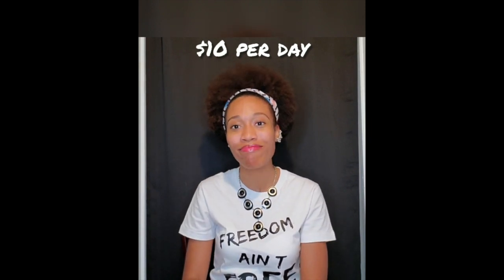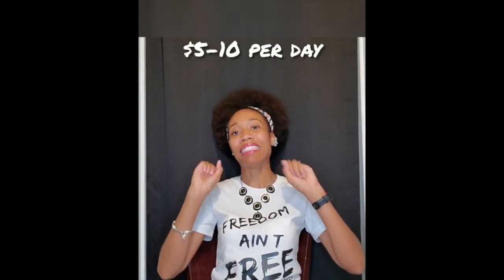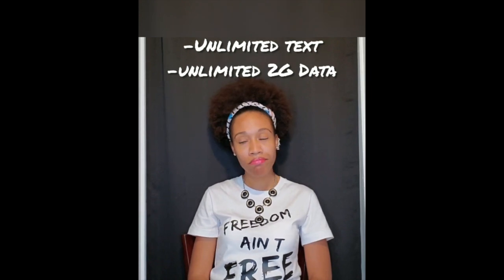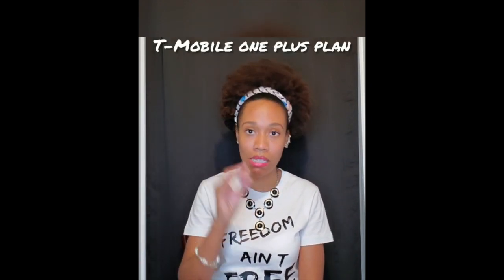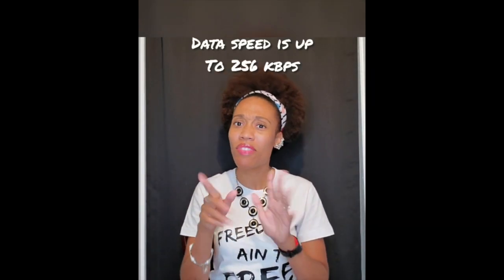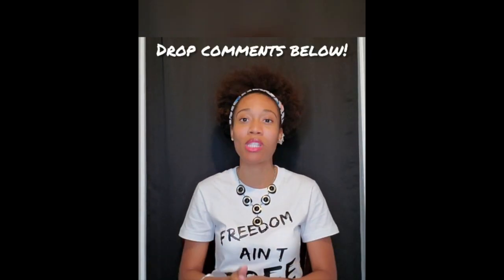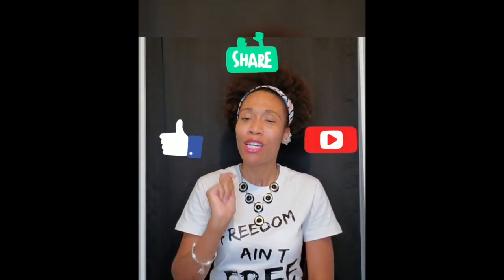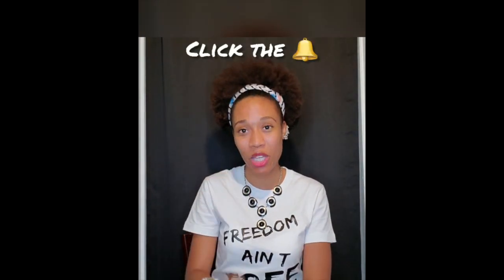TravelTea : How To Communicate Internationally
The TravelTea is back serving up the tea on how to communicate while abroad without paying dearly for it. Keeping in communication with your loved ones back in the States while you are abroad doesn't have to be a great burden on your budgets, if you have the right info.